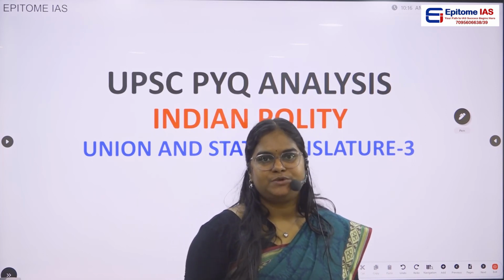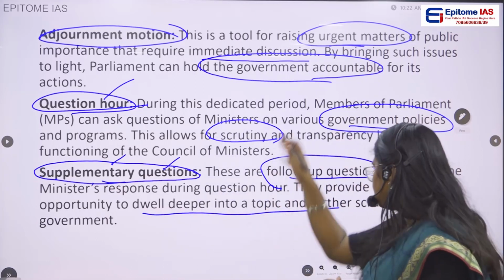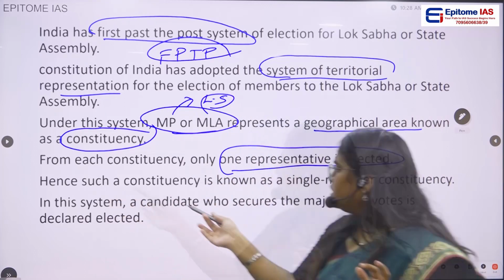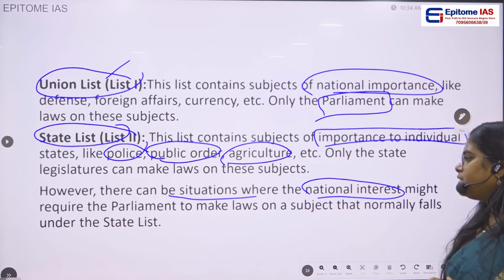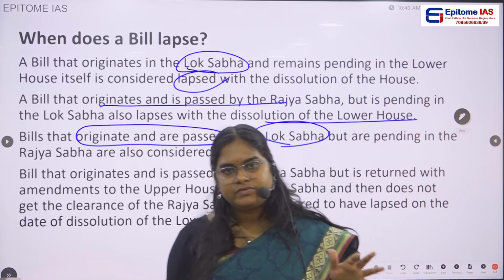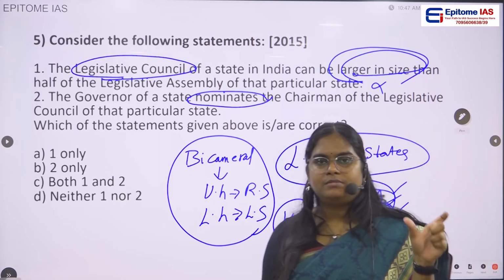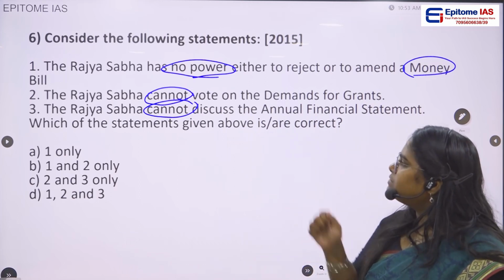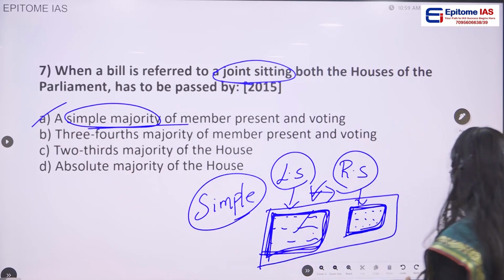UPSC CSE | Topic Wise PYQ's Indian Polity | E-10 | By Hema Mam